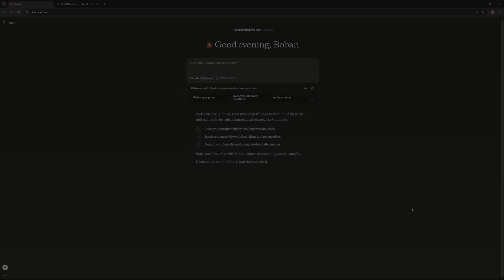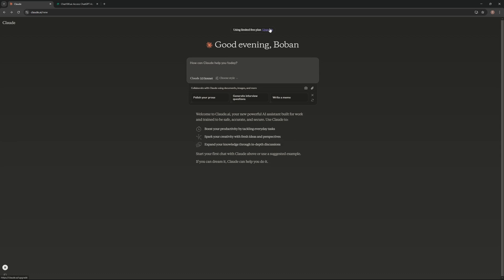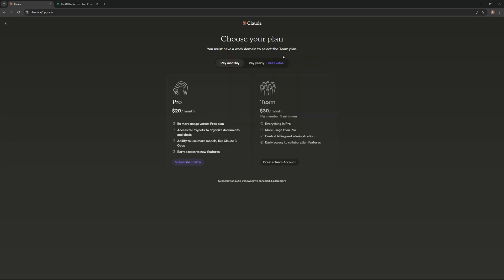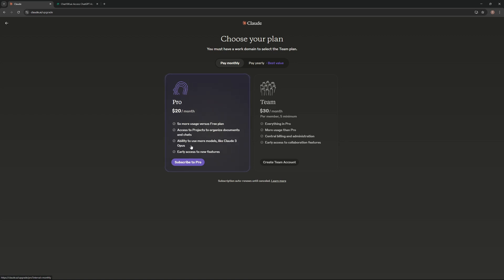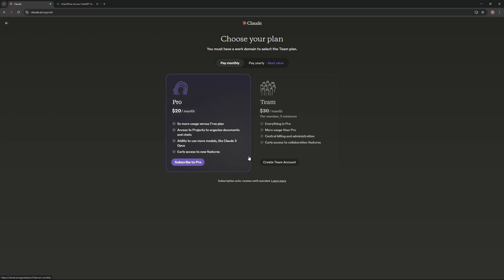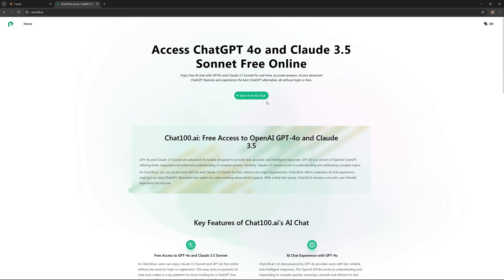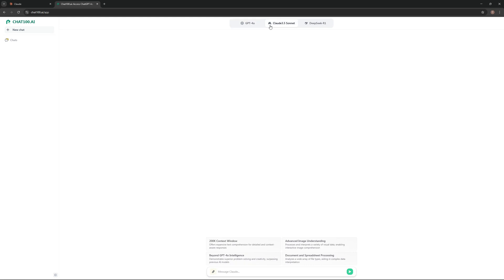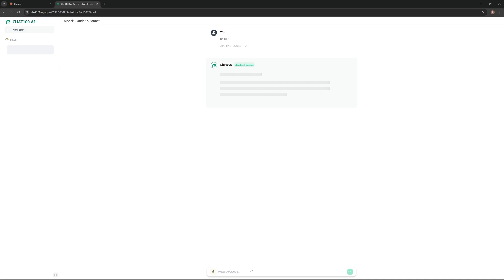How to Use Claude 3.5 Sonnet Free in 2025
How to Access Claude 3.5 Sonnet for Free

Want to know how to use Claude 3.5 Sonnet for free? In this step-by-step tutorial, you will learn how to access and use Claude 3.5 Sonnet without paying, making it easy to experience the power of one of the most advanced AI models available. Whether you need Claude 3.5 Sonnet for writing, coding, research, or general AI assistance, this guide will show you the best ways to use it completely free.

Claude 3.5 Sonnet is a powerful AI model developed by Anthropic, designed to provide high-quality responses, advanced reasoning, and efficient text generation. This video will walk you through how to access Claude 3.5 Sonnet without needing a paid subscription, whether through official free-tier options, trial access, or alternative methods. You will also learn how to maximize its capabilities to improve productivity, automate tasks, and enhance your workflow.

This tutorial will cover everything you need to know, including where to access Claude 3.5 Sonnet for free, how to use it effectively for different tasks, tips for getting the best responses, and any limitations or restrictions you should be aware of when using the free version.

Claude 3.5 Sonnet is one of the most powerful AI tools available, and with the right approach, you can use it for free to enhance your work and projects. Watch this tutorial to learn how to access Claude 3.5 Sonnet without paying and start using AI-powered assistance today.